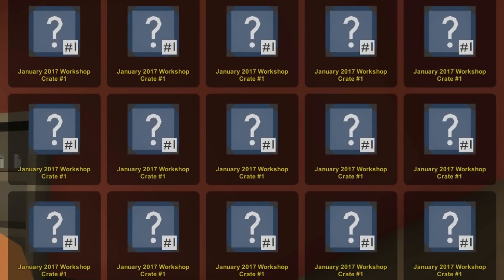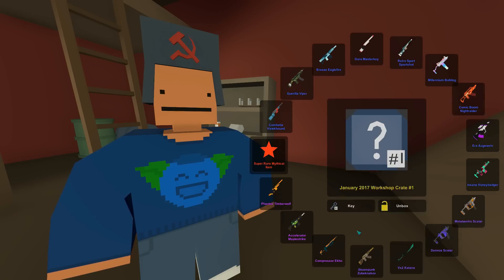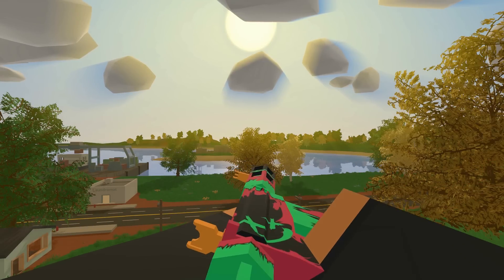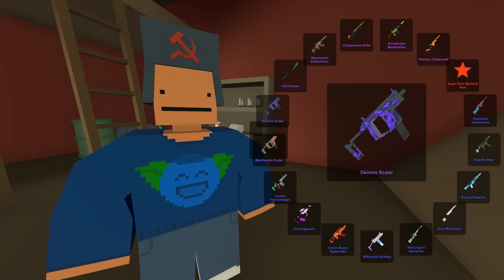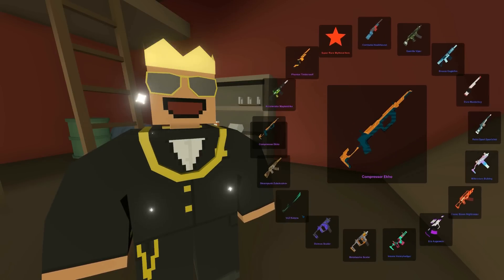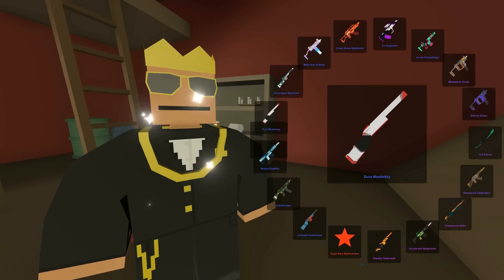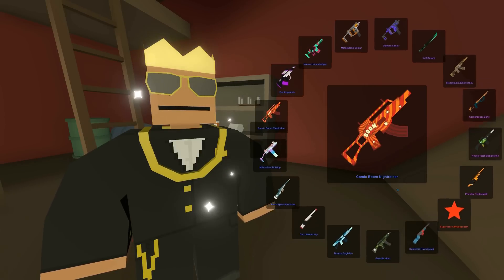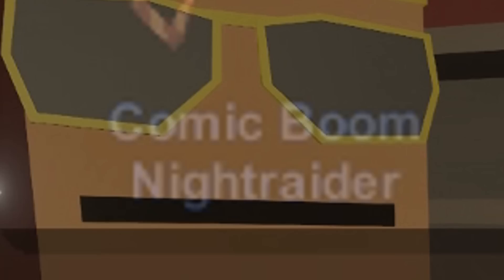30 WORKSHOP CRATE OPENING! (Unturned Unboxing)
☕ 2rgames - Game Begins After Coffee ☕

This video is from Rozzy's POV.